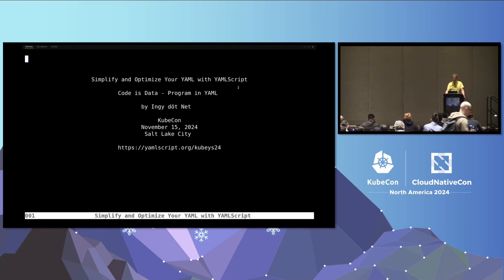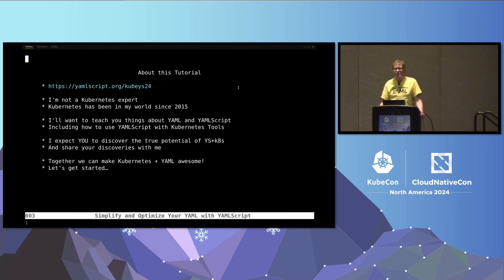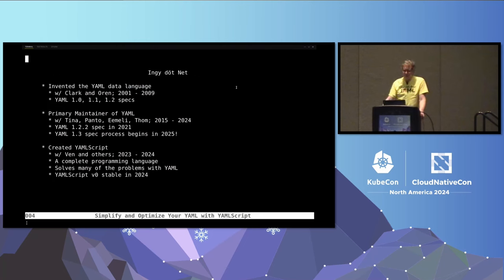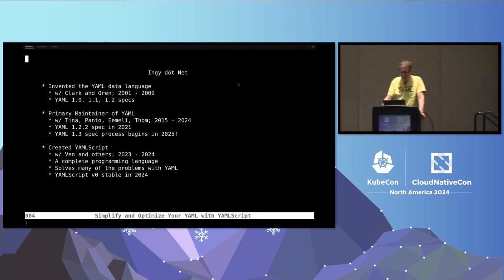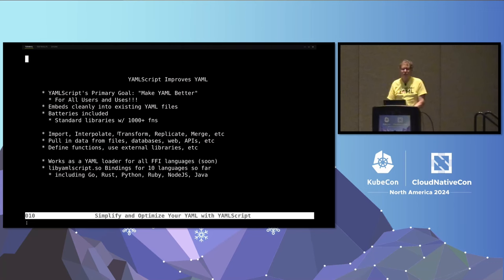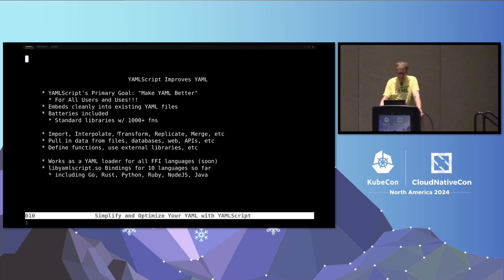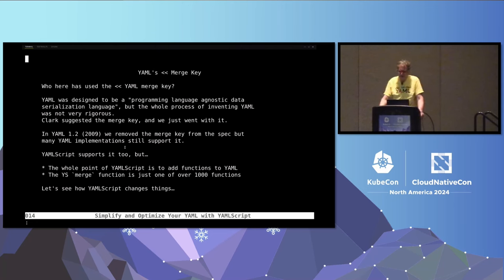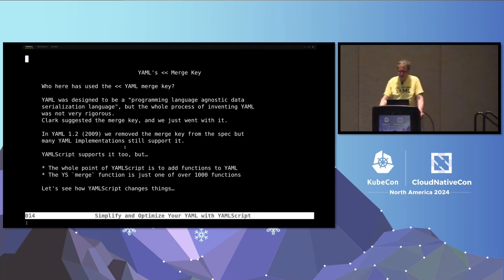Tutorial: Simplify and Optimize Your YAML with YAMLScript - Ingy döt Net, YAML LLC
Nobody likes YAML (or anything for that matter) when its a giant and repetitive mess. Of course, there are already existing technologies like Helm and Kustomize that help provide make YAML nicer for Kubernetes. The new kid on the block is YAMLScript. Being a complete programming language (built over a vast and mature ecosystem) its capabilities are effectively limitless. That said, its primary focus is on refactoring and improving existing and new large YAML configurations. YAMLScript can help you make the most of YAML in any domain; even those that already make great use of Helm and Kustomize. Having been created by an original inventor and current lead maintainer of the YAML data language (Ingy döt Net) you can count on it meshing well with the YAML you already know. In this hands on interactive tutorial, Ingy will teach you how to make the most of YAML and YAMLScript.